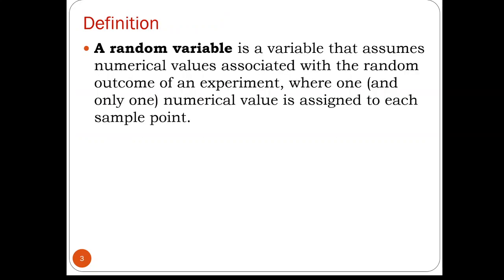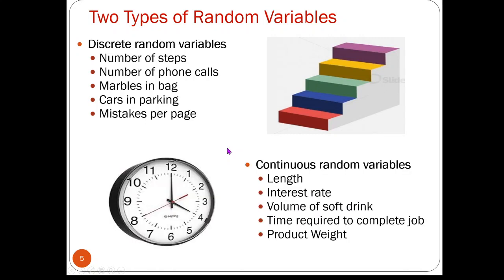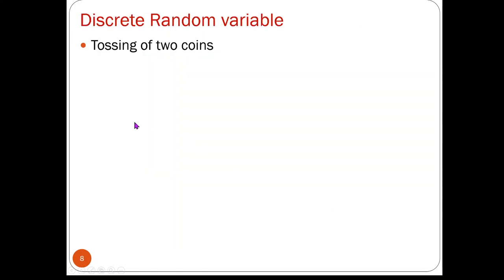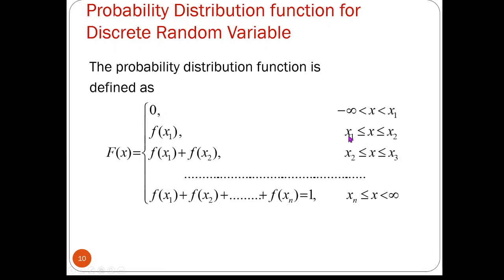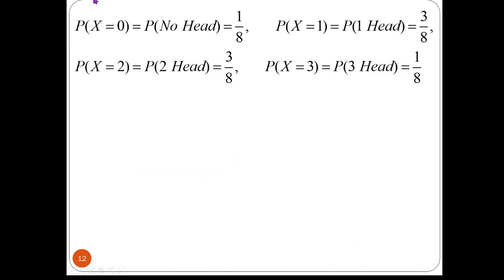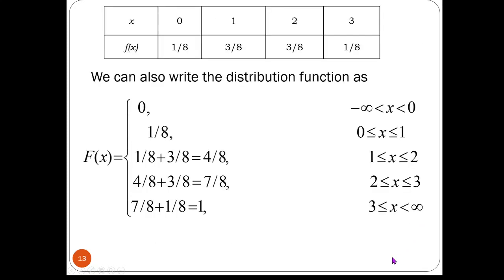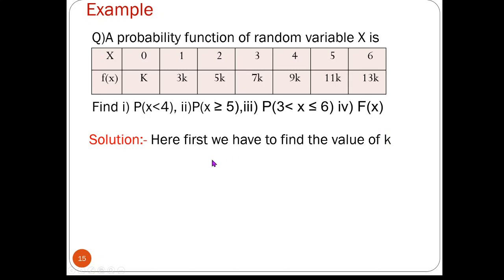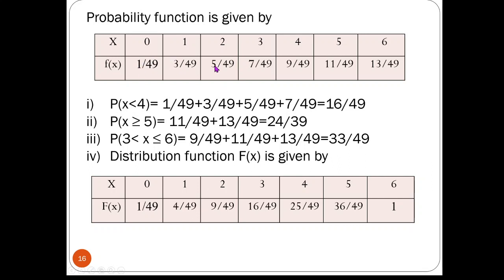Discrete random variable